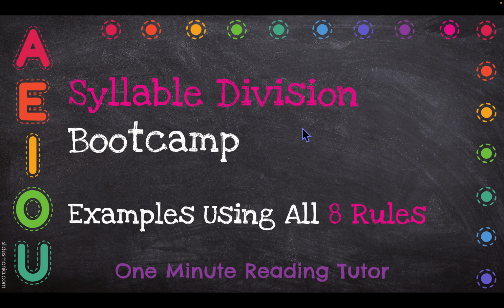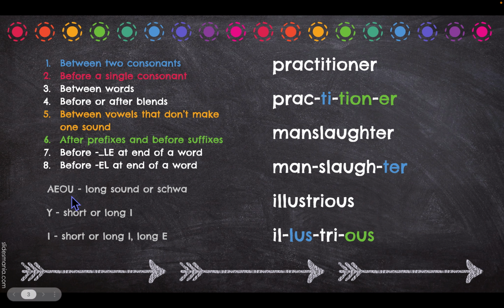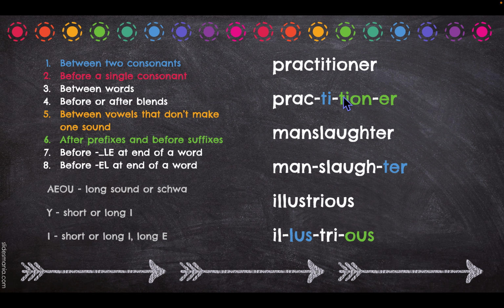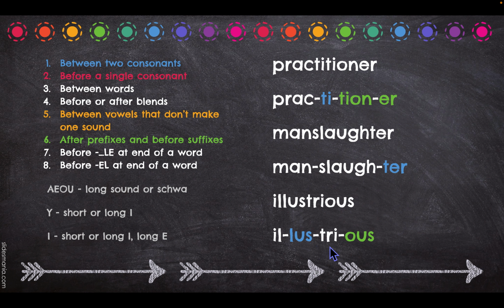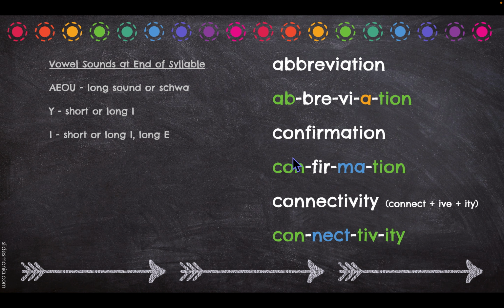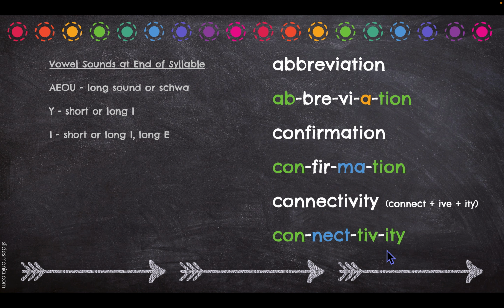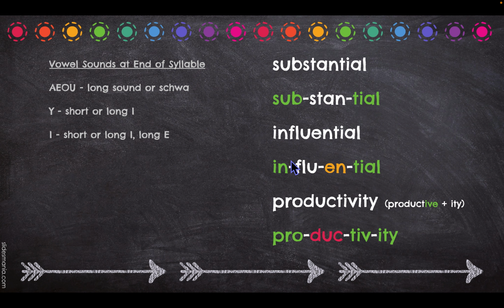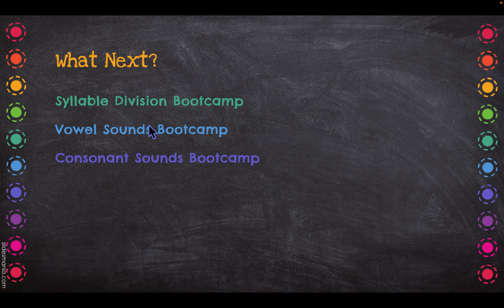Syllable Division Bootcamp: Examples Using All 8 Syllabication Rules 1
Knowing how to divide words into syllables is the best way to move past the 4th grade reading slump. It's also the only way to be able to read long, unfamiliar words such as drug names. Learn these rules to help your children improve their reading skills without having to pay an expensive tutor.